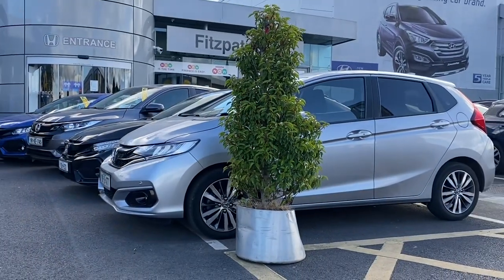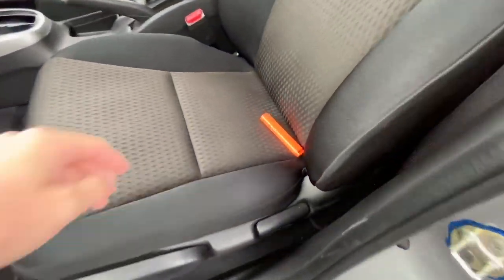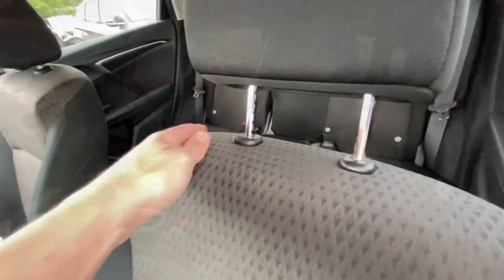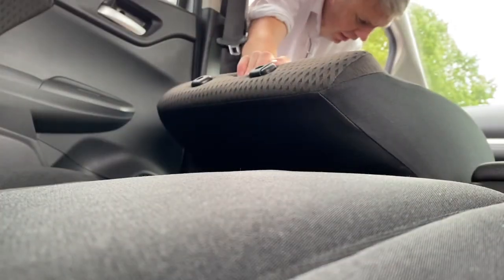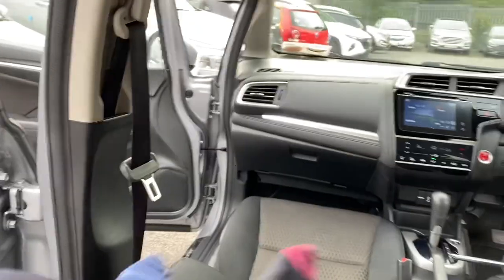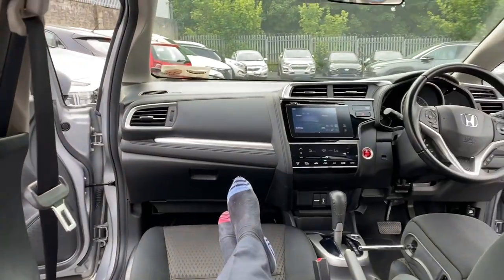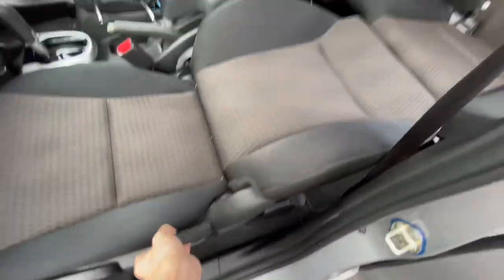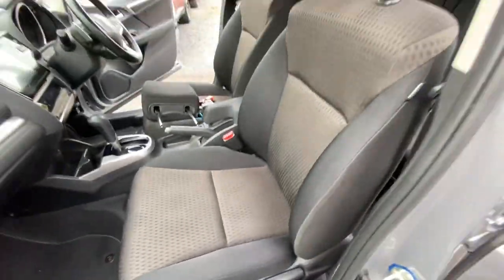How to set up the Honda Jazz Relaxation Seat